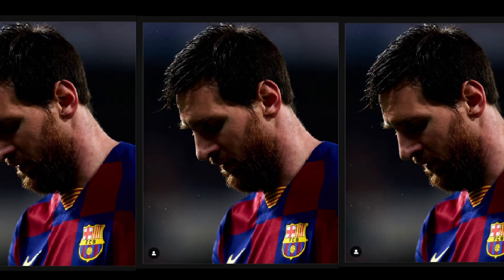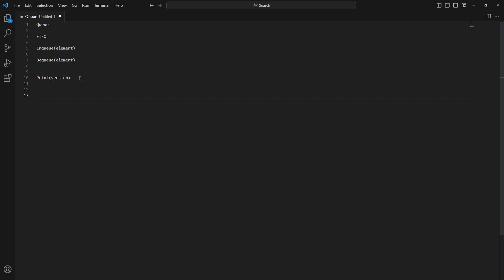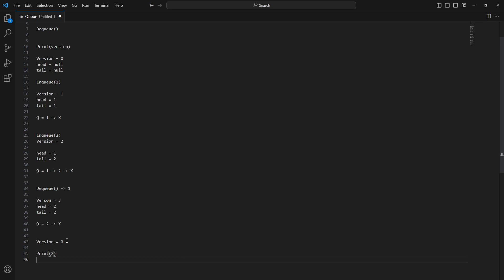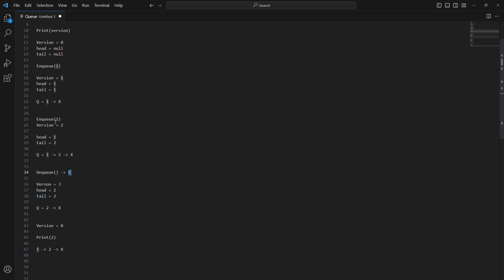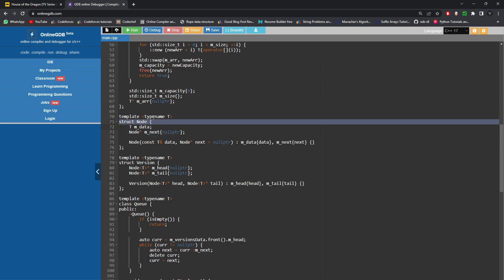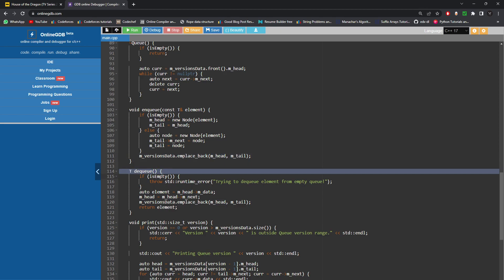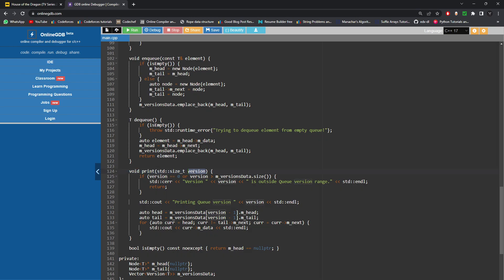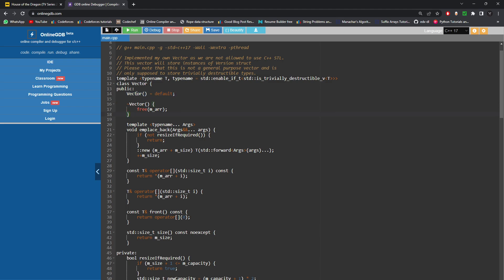Version Queue Data Structure | Quant Developer | HFT Interview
Discussed solution to a question asked in Quant Developer Interview.
Implemented in C++17